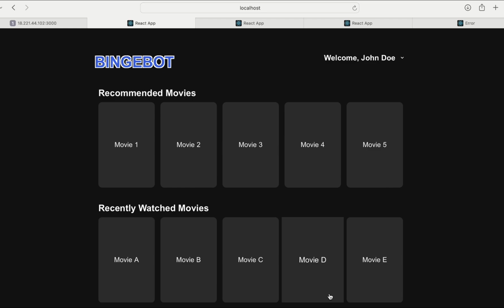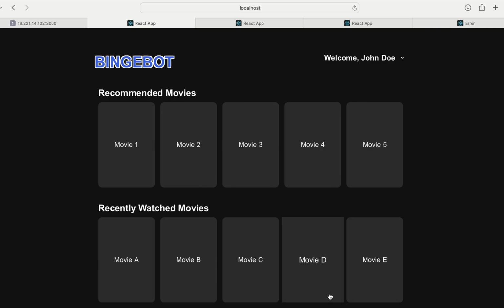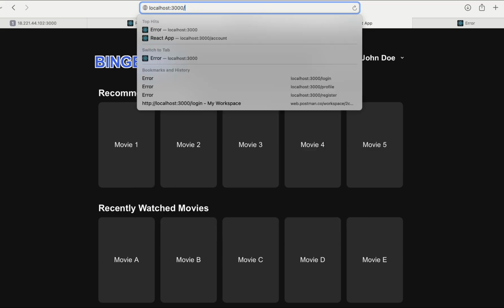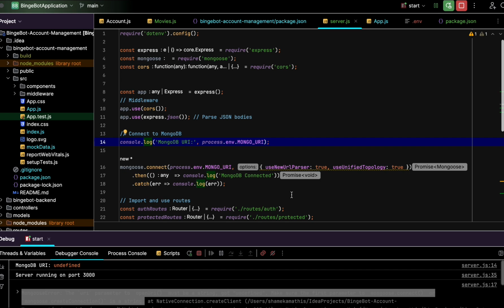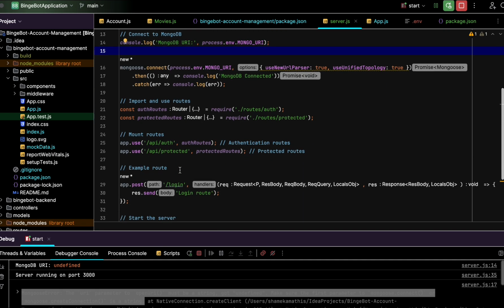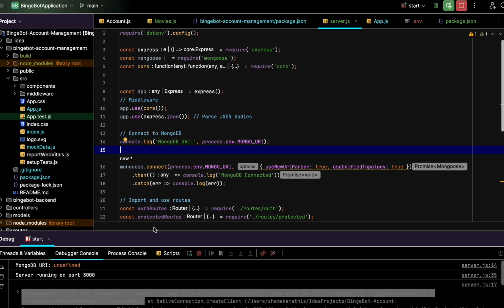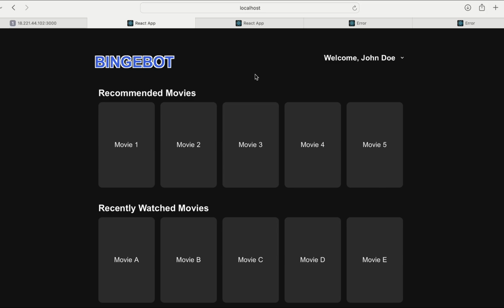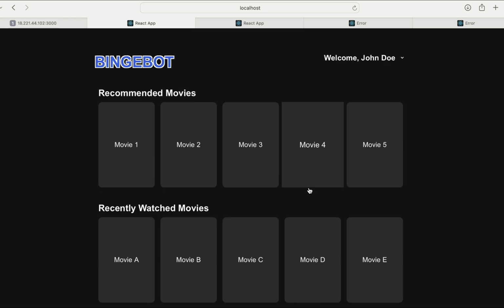SWENG 861 BingeBot Application